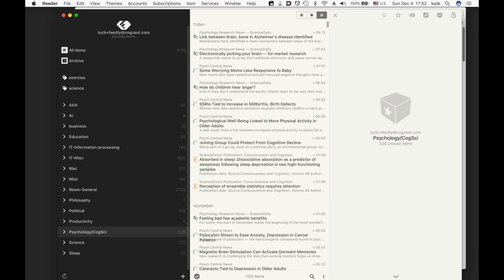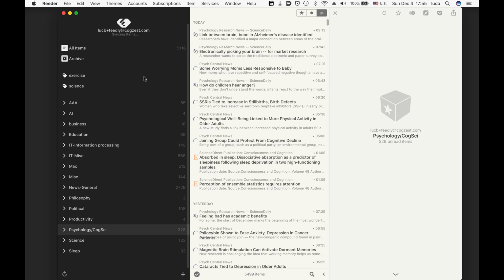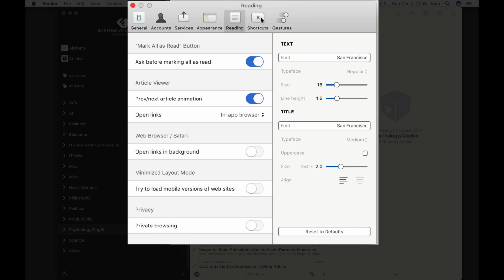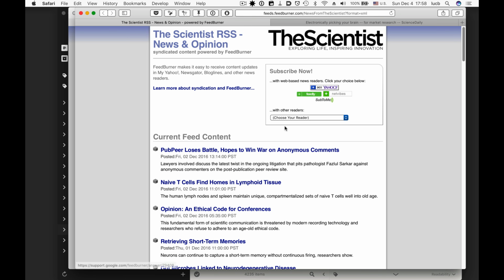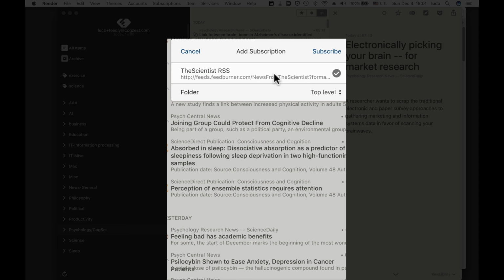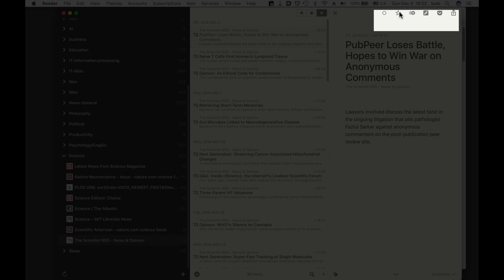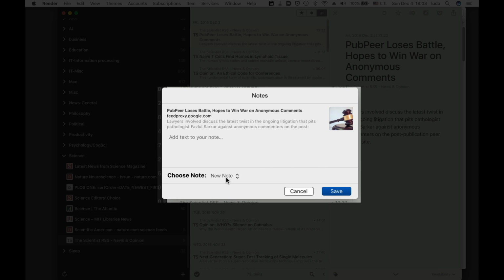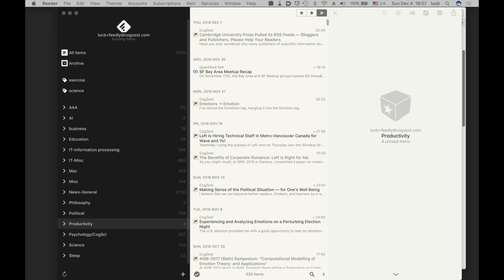"Surfing" RSS Feeds with Reeder for macOS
While you can read feeds directly from the Feedly website using a web browser, I recommend you use a newsfeed reader app. I review two great macOS newsfeed readers below, the first one of which is Reeder for macOS. Reeder is a news reader for Feedbin, Feedly, Feed Wrangler, FeedHQ, NewsBlur, The Old Reader, Inoreader, Minimal Reader, BazQux Reader, Fever, Readability and Instapaper.

This video is part of the book, Cognitive Productivity with macOS: 7 Principles for Getting Smarter with Knowledge